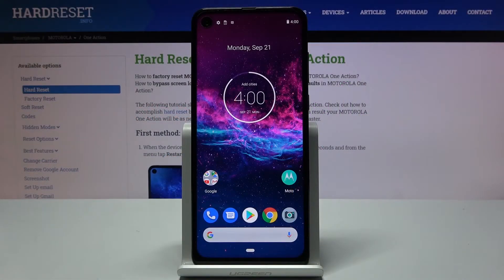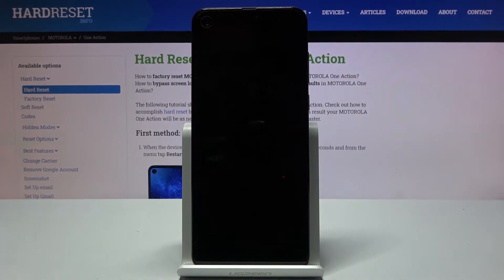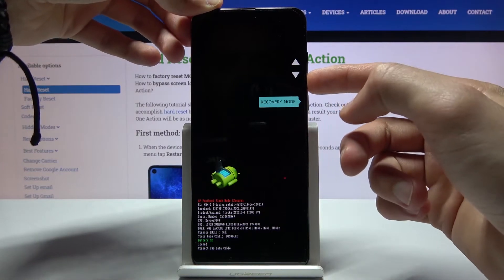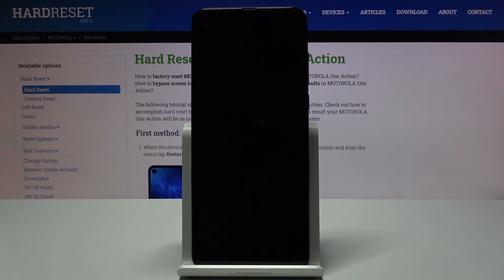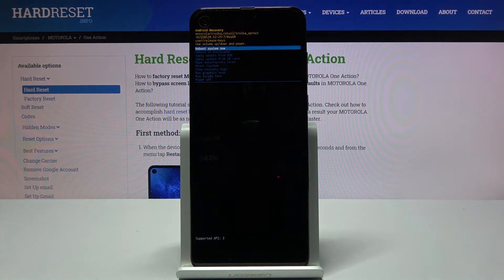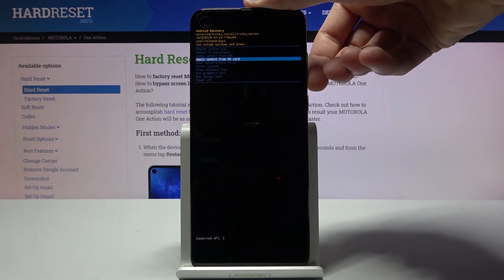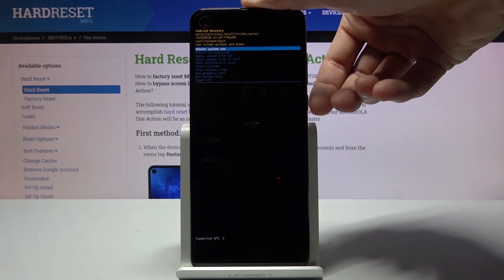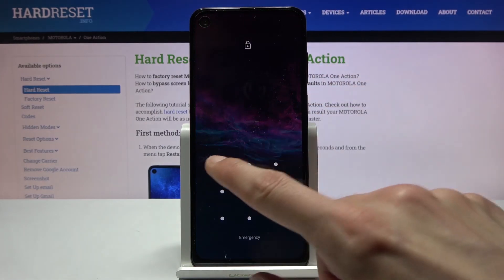MOTOROLA One Action Recovery Mode – How to Open & Use Recovery Functions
Learn more info about MOTOROLA One Action:
We are coming to present the video instruction, where we teach you to successfully get access to the hidden Android mode in MOTOROLA One Action, which is the Recovery Mode. If you need to resolve system issues, find out the attached instruction to learn the combination of keys that allow you to boot Recovery Mode, where you will be able to successfully wipe cache partition, hard reset, wipe SD card, and more. Let’s use the uploaded tutorial and fix MOTOROLA One Action within a couple of seconds. Visit our HardReset.info YT channel and get for more useful tutorials to your Motorola device.

How to open Recovery Mode in MOTOROLA One Action? How to boot Recovery Mode in MOTOROLA One Action? How to enter Recovery Mode? How to quit Recovery Mode in MOTOROLA One Action? How exit Recovery Mode in MOTOROLA One Action? How to use Recovery Mode in MOTOROLA One Action?